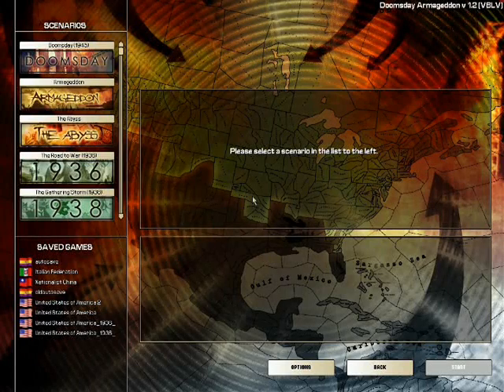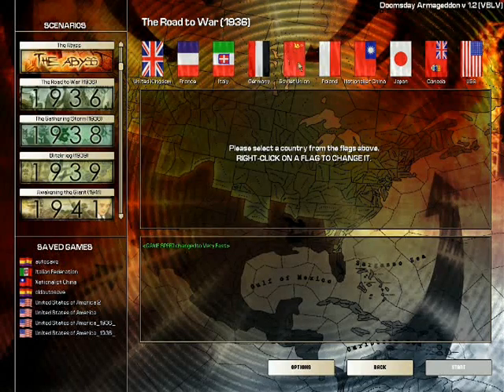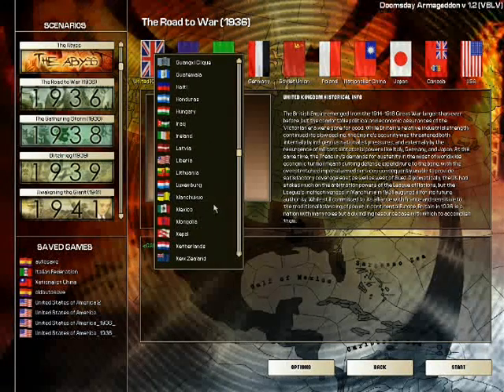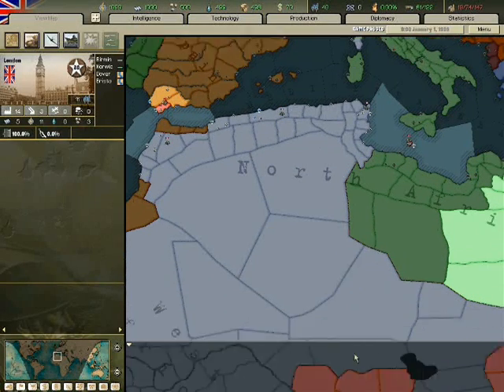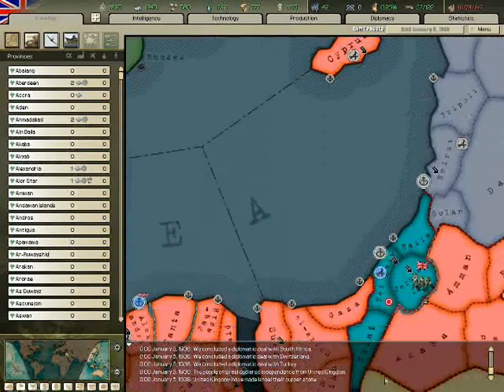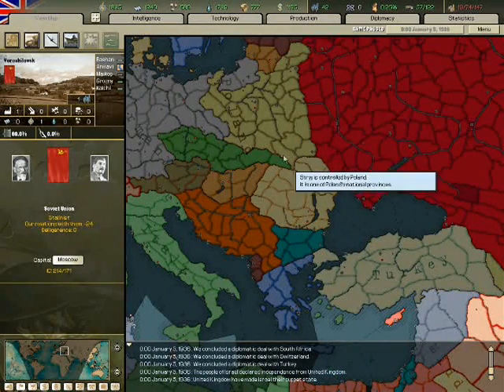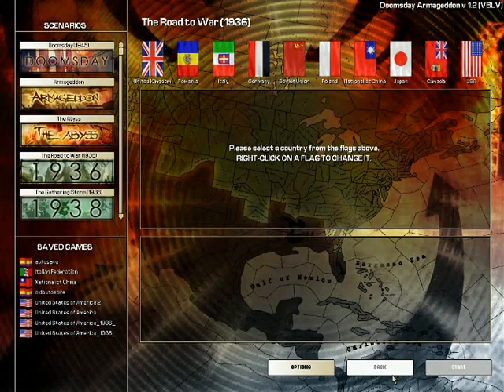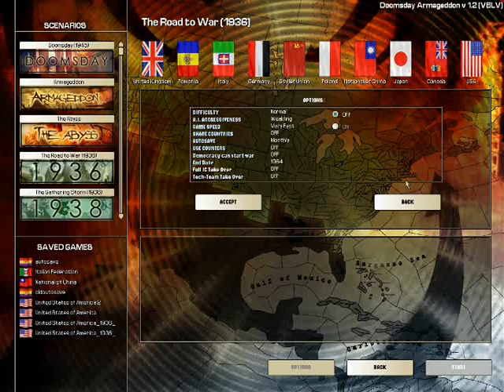Let's play Hearts of Iron II Doomsday Armageddon - Background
Just a little background about the game and maybe some country's I want to choose. Who knows really. I know I didn't mention coups but it'll be mention later. I'm sure there will be other things that might pop up as well.

Comment, ask questions, give advice just be respectful.